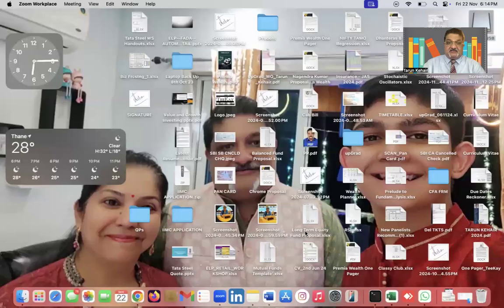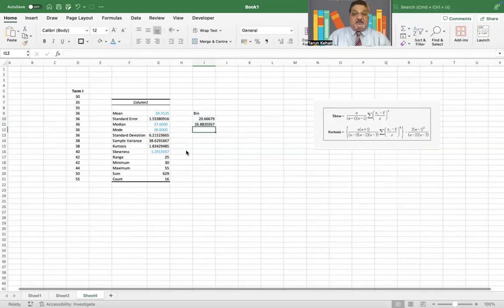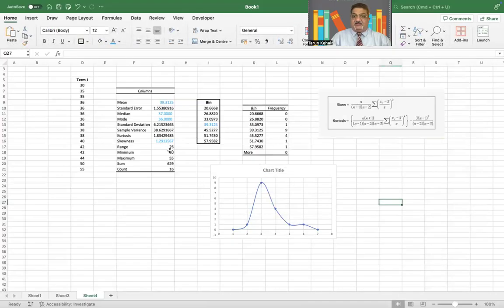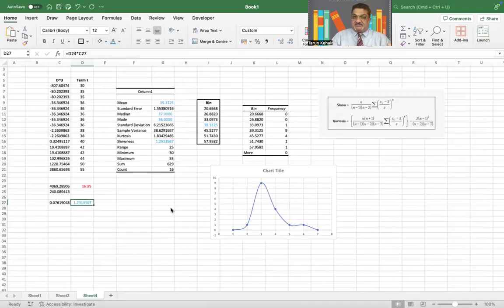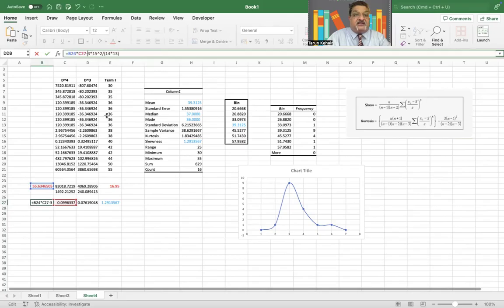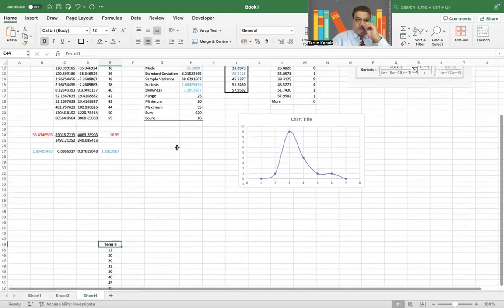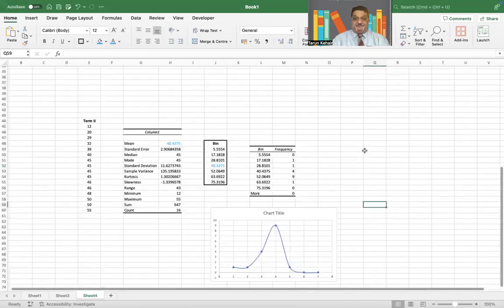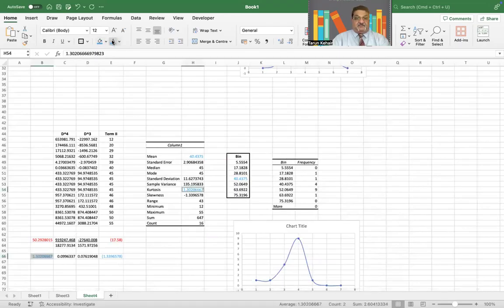Skewness Kurtosis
Those studying for FRM frm watch this video to know more in detail about skewness &